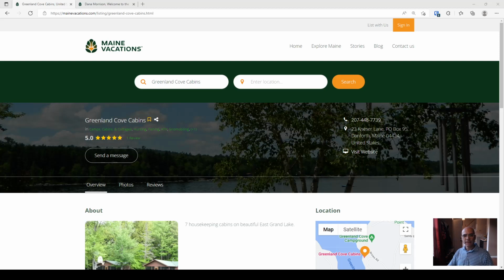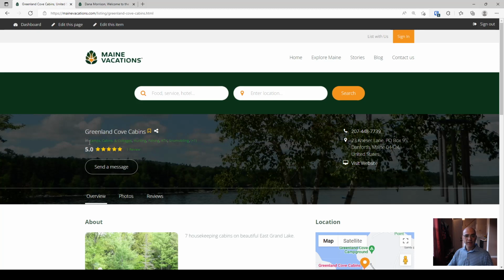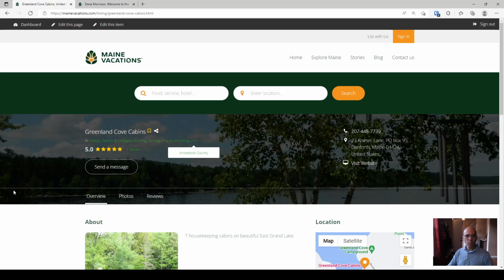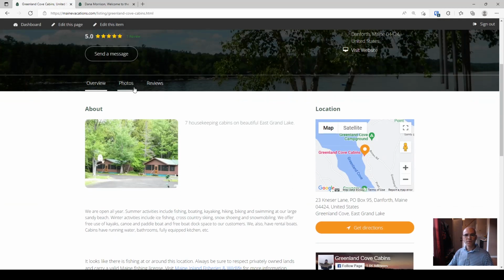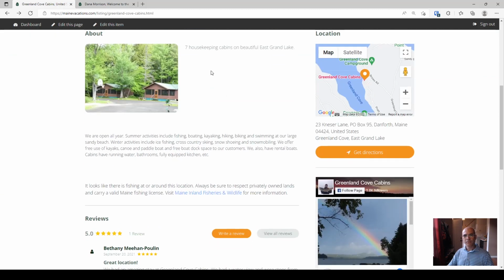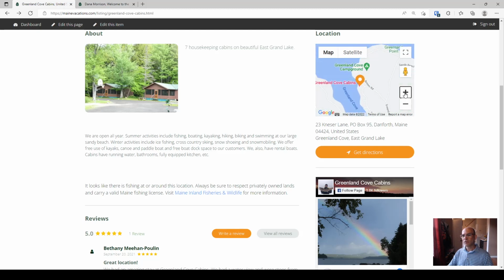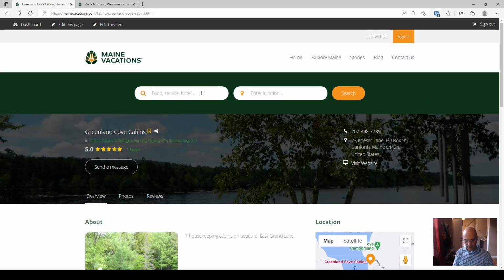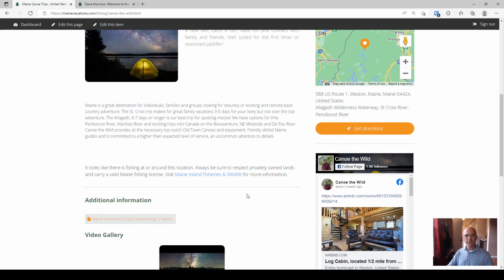Maine Vacations: The Elements of a Listing Page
This video runs through the basic elements that show up on a listing page.